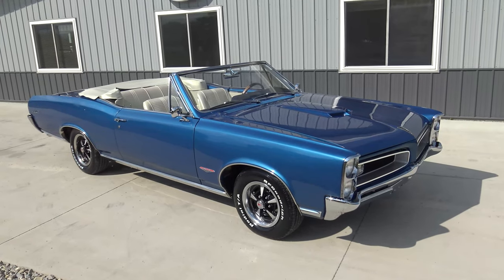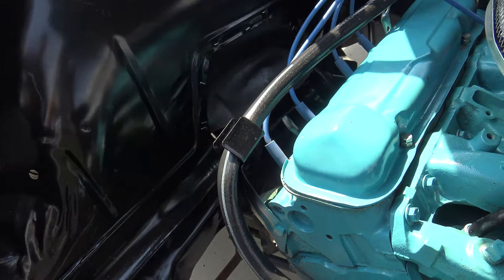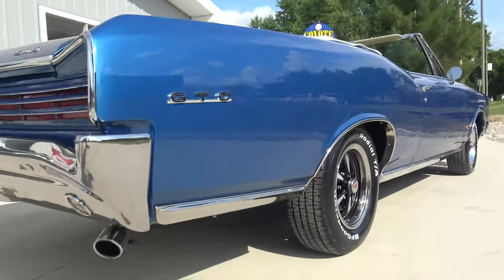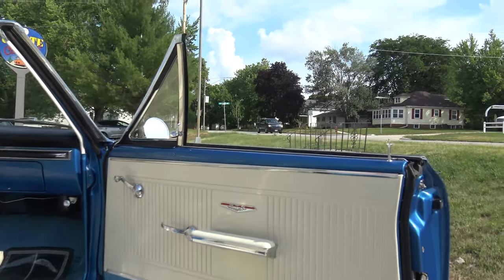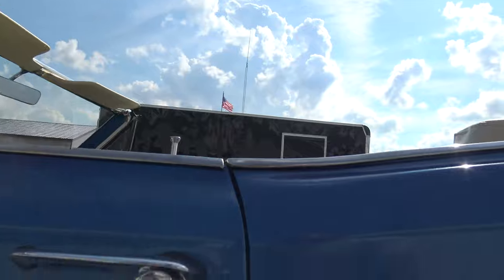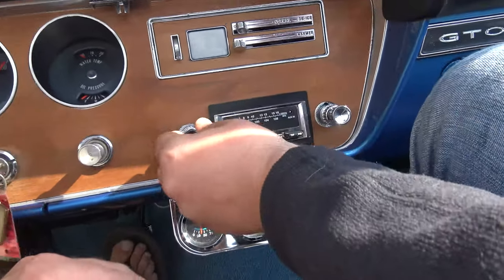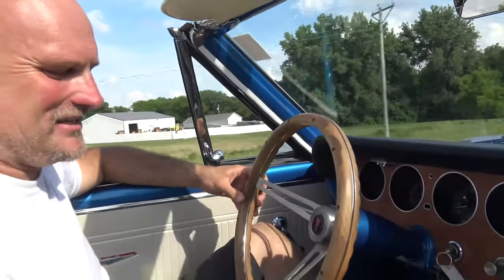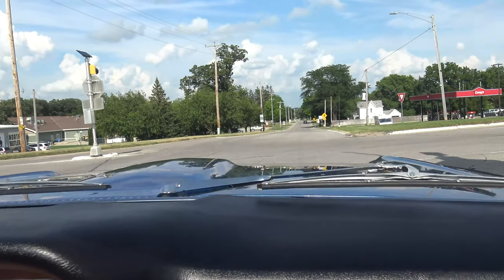1966 Lemans Convertible (SOLD) at Coyote Classics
Vehicle Description
This Stunning 1966 Pontiac Lemans Turned GTO has undergone A complete frame off restoration about 8 years ago.  It was restored in a beautiful factory blue with a completely restored white top, and parchment bucket seat interior.  This GTO was done right, they completely stripped the car apart, took it off the frame, and put a beautiful paint job on its solid and laser straight body.  Its powered by a 389 4bb V8 engine backed up by a smooth shifting 4 speed transmission.  It comes equipped with power steering, power top, power front disc brakes, aluminum radiator, factory tachometer, gauges, PMD Rally wheels, and dual exhaust.   This is a awesome running and driving Lemans that is ready to jump in and drive to your next classic car show!

" Life's too short to drive boring cars!"